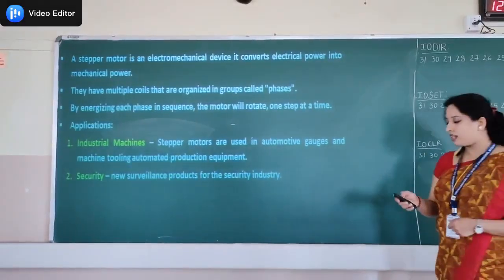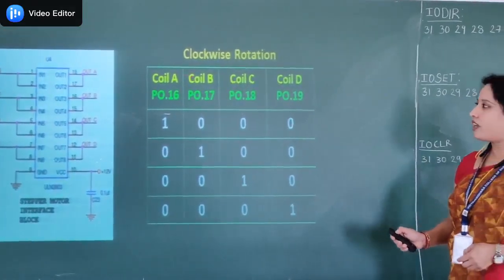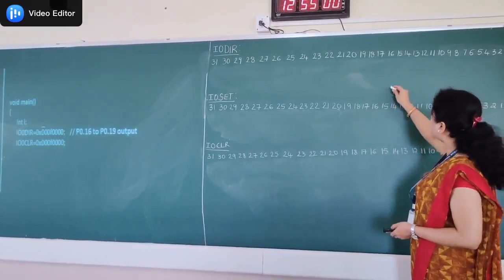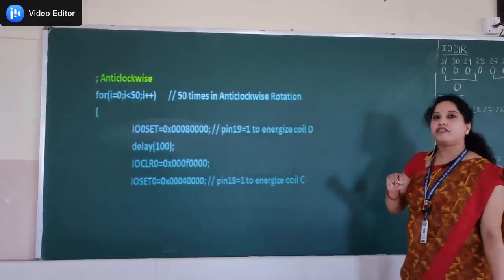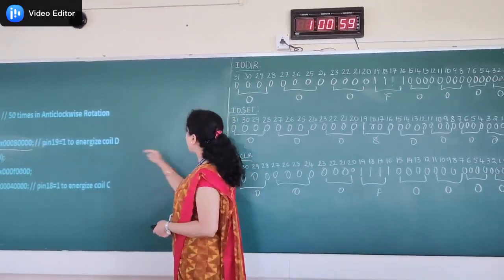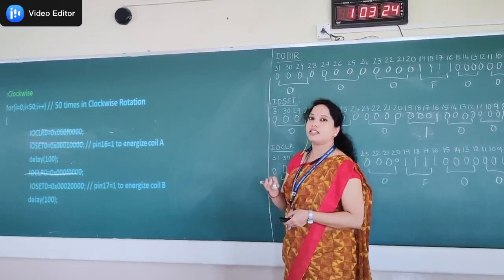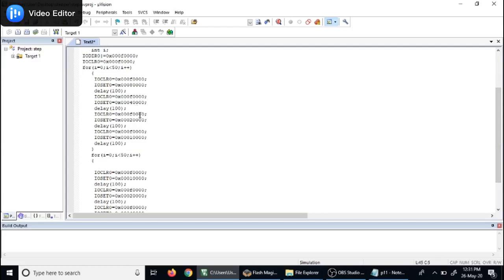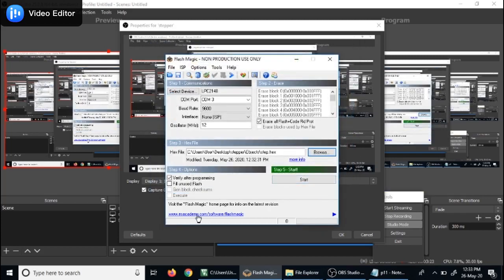18CSL48 Program 11 Interface a Stepper motor and rotate it in clockwise and anti clockwise direction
18CSL48 Program 11 Interface a Stepper motor and rotate it in clockwise and anti-clockwise direction, VTU 4th Sem